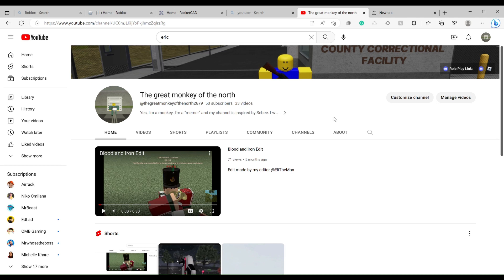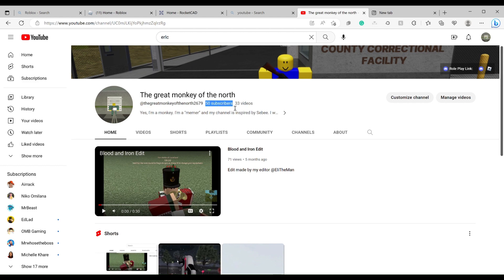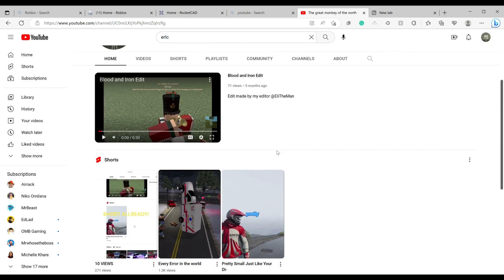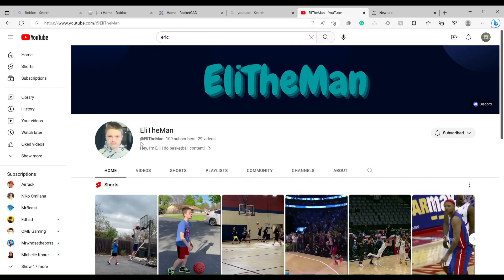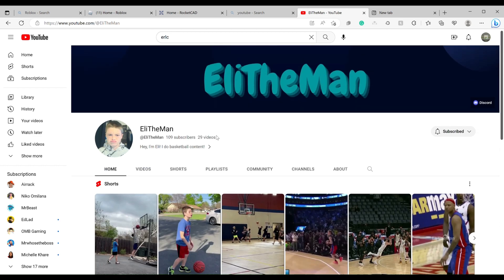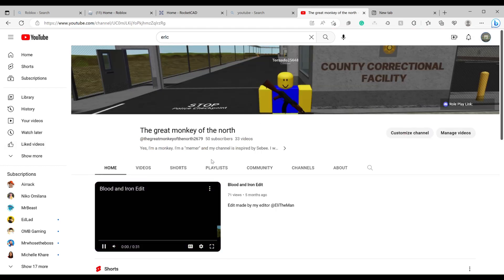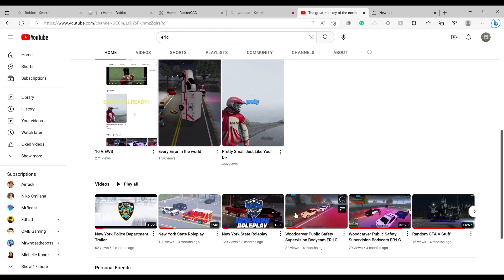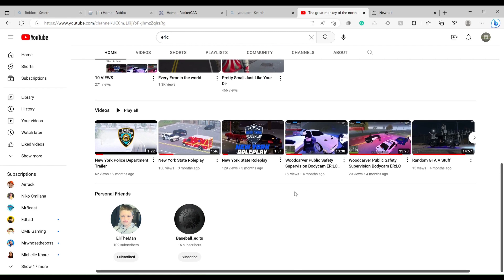Hey I'm Back!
Sorry I haven't been uploading.